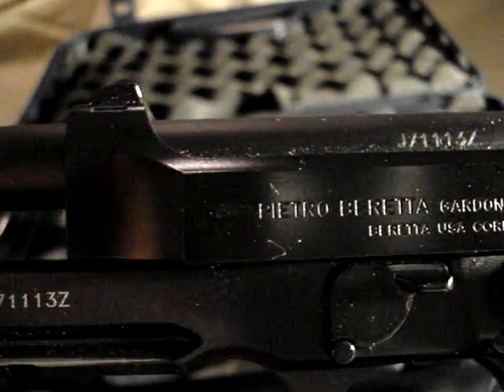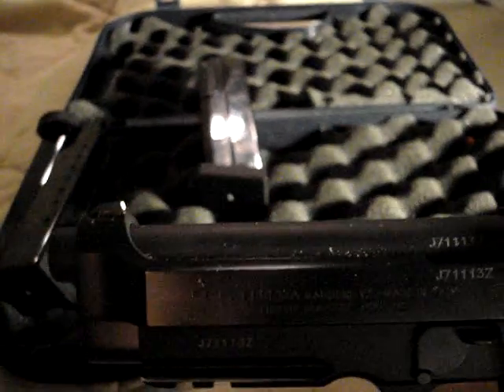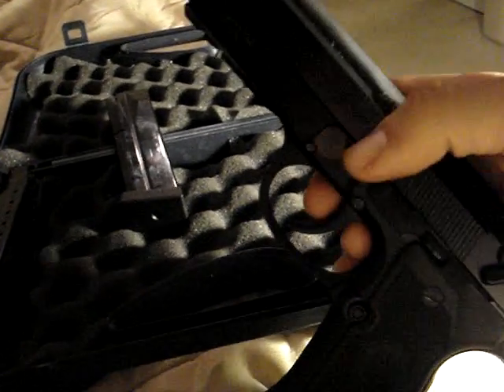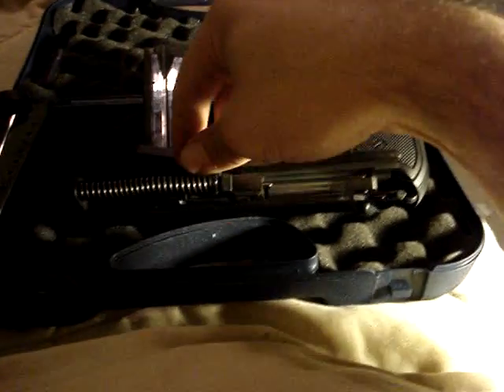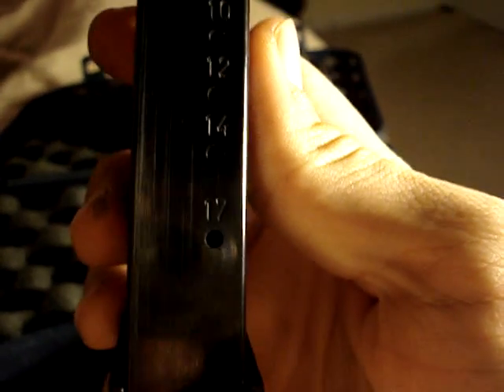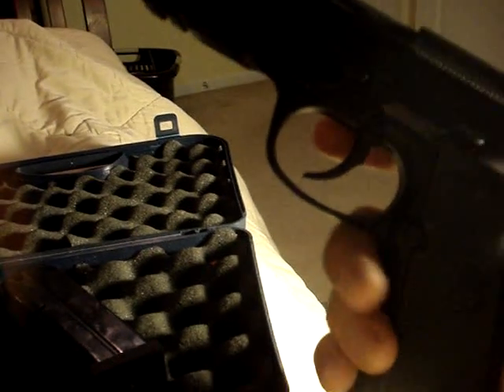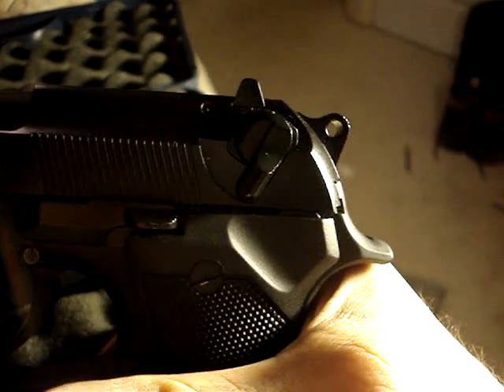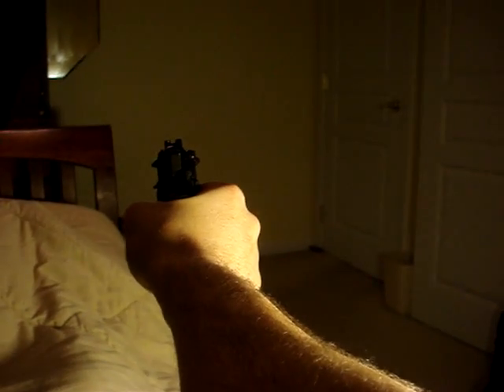Beretta 92a1 giberish ranting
This is my ten minute mumblefest about the Beretta 92a1.  I know I jump around topics to much, but I think I made a few good points/observations in there!  I've got tons of firearms; if you want me to rant or mumble about any others, just lemme know!